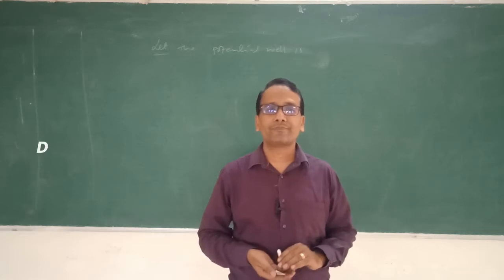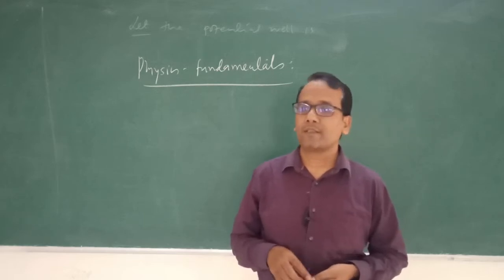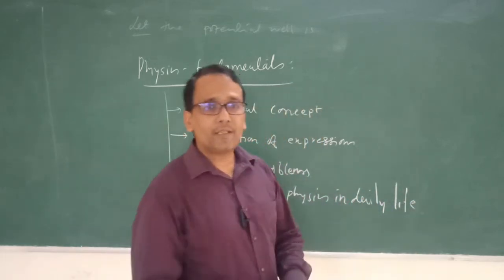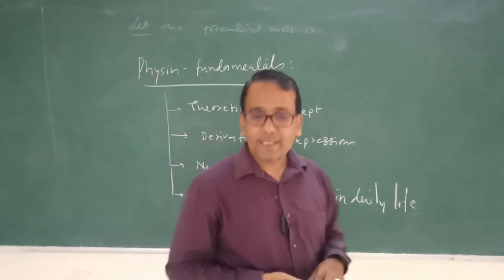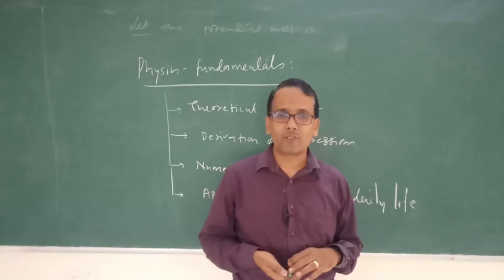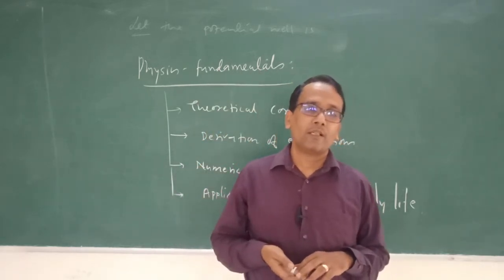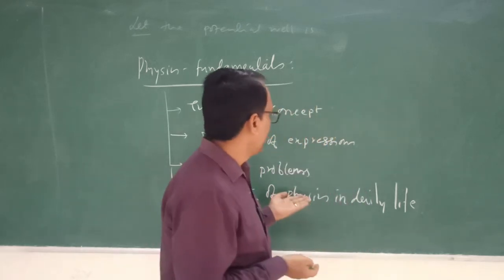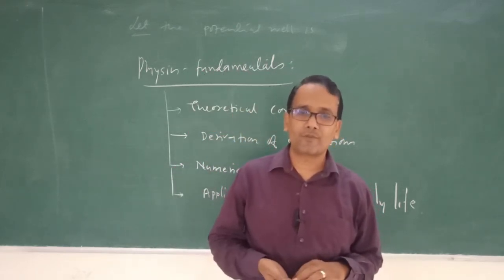About This Channel - Physics Fundamentals With Dr Mohan L Verma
This is a channel for all the students seeking to learn basics of physics. Obviously the real physics  in fundamental form starts from 11th class syllabus. So I also have started from the same. I believe this will be helpful to all learners preparing for various competition exam too. In this channel lectures are classified in four fillers of physics : 1. Concepts 2. Mathematical derivations 3. Some basic numerical and 4. The applications of physics in our daily life.
I am actively involved in physics teaching since last 20 years and in contact with the students of different levels form school to PhD scholars. So I know the basic problems in physics learning. Its really a difficult task to make physics interesting and I am trying for the same. My objective of teaching  is to learn with fun.